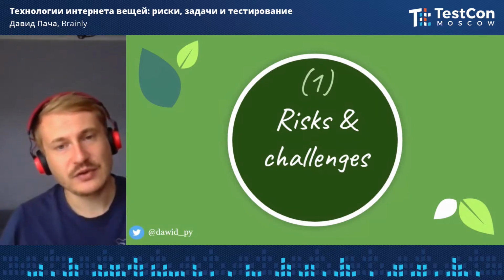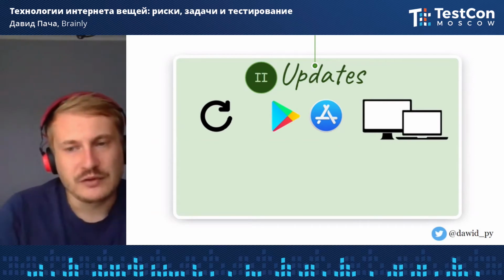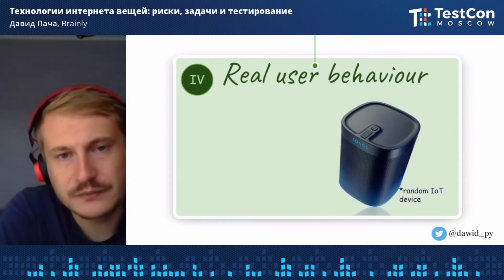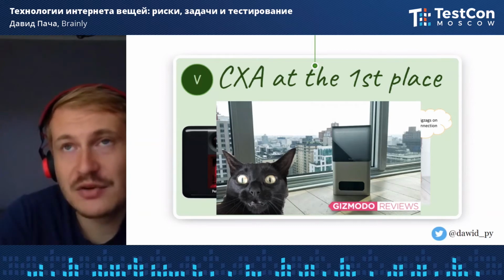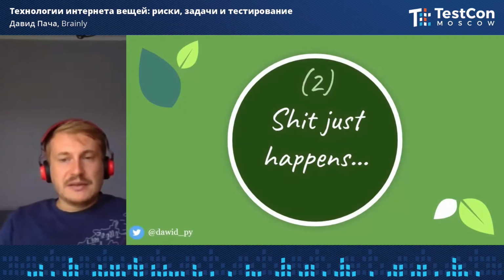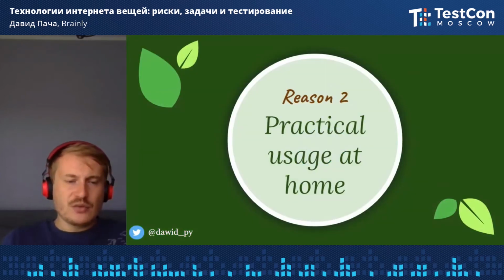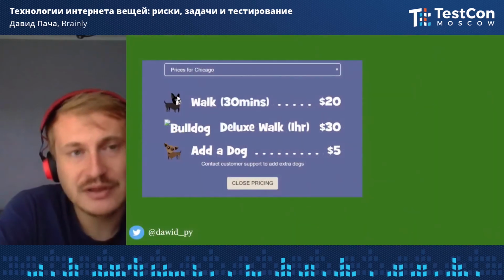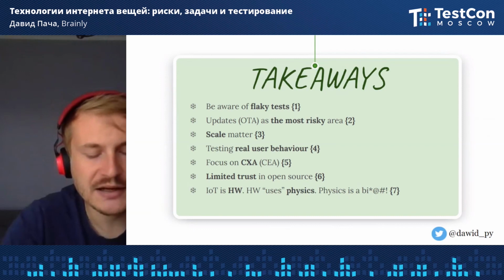Технологии интернета вещей: риски, задачи и тестирование | Давид Пача (EN)